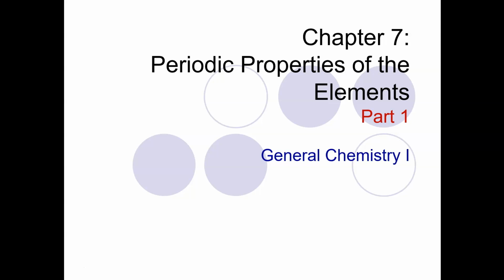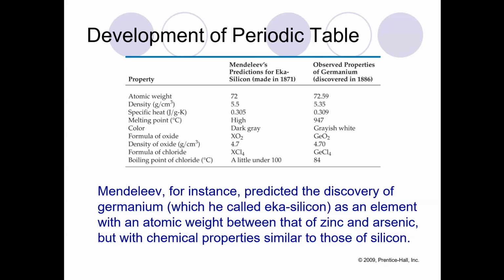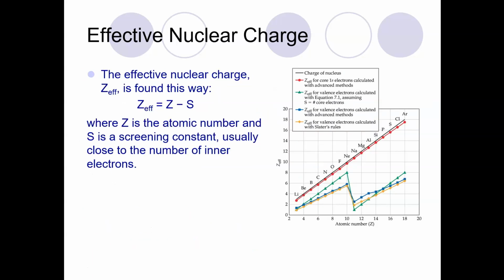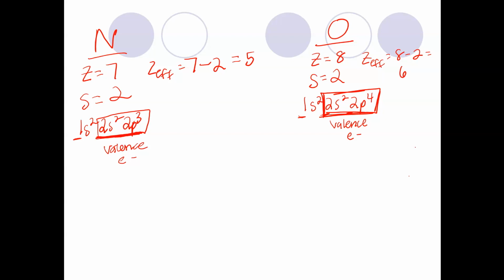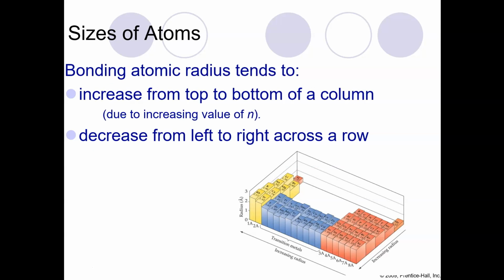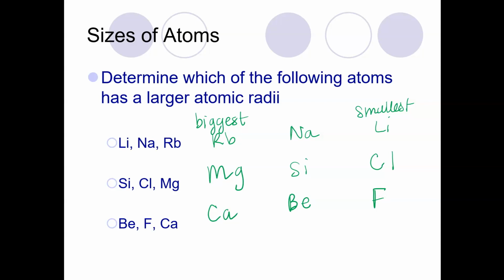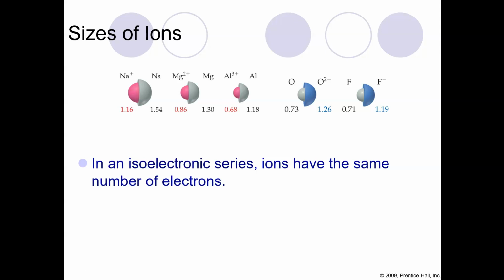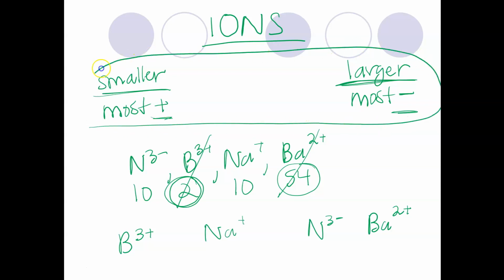CHM 115 Chapter 7 - Part 1